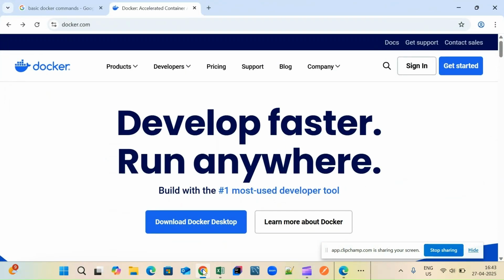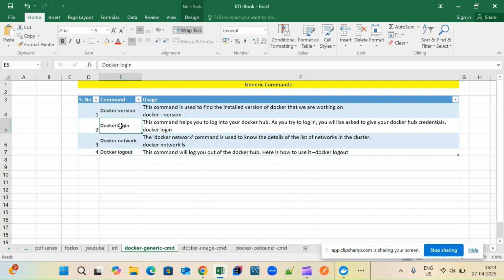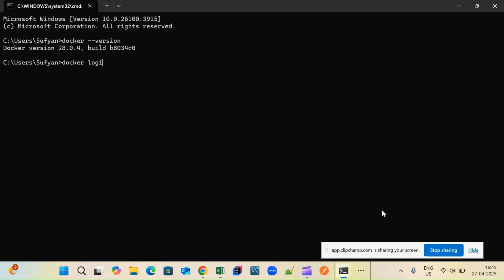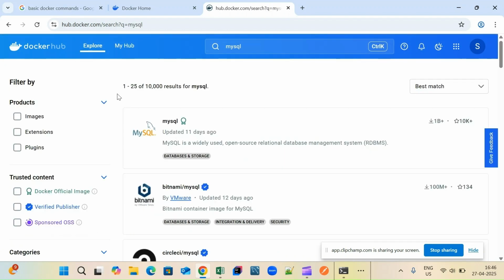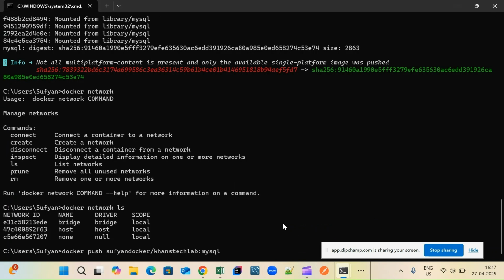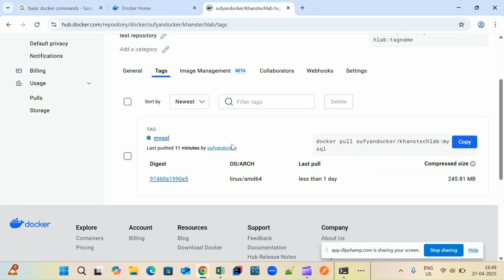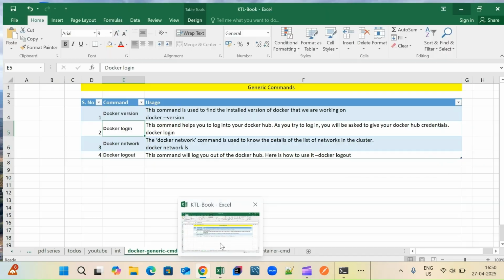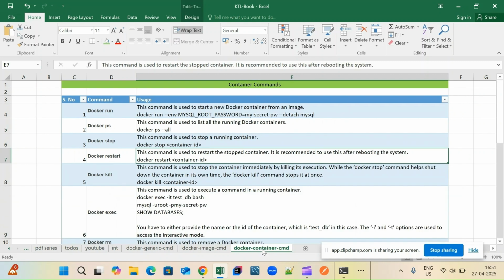Docker Series - Session - 2 - Docker Basic Commands - Version, Login, Logout, Network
In this session, we will learn Basic Docker Commands - Version, Login, Logout, Network